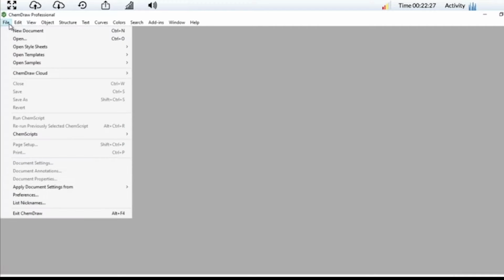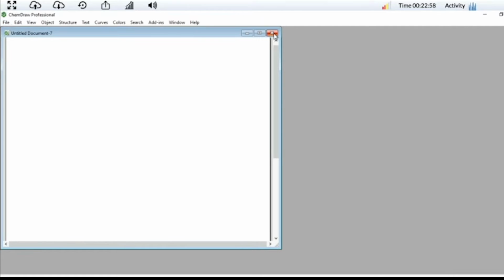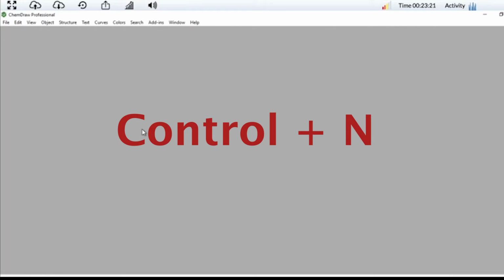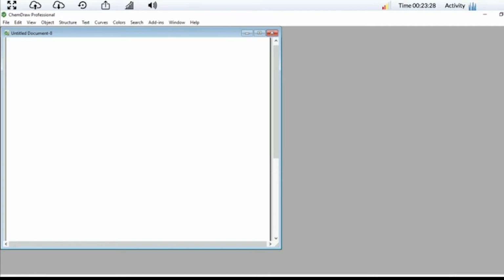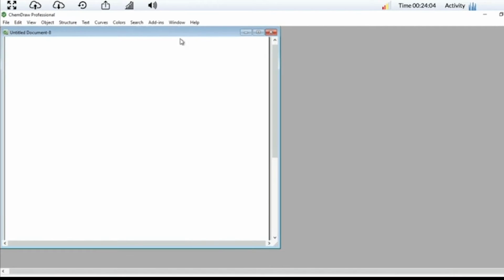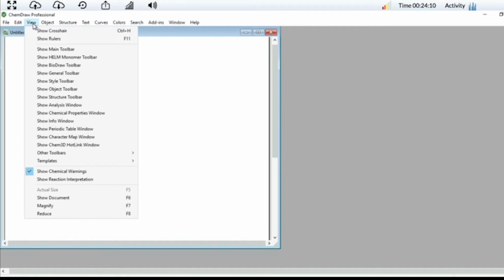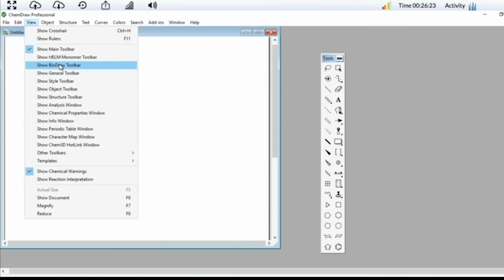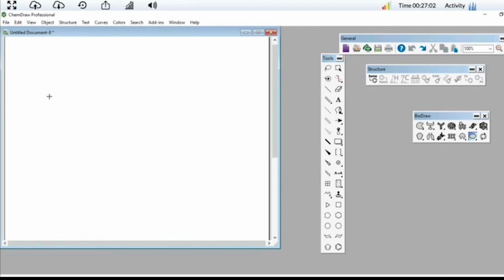OSCROnline: How to Use ChemDraw Part 2